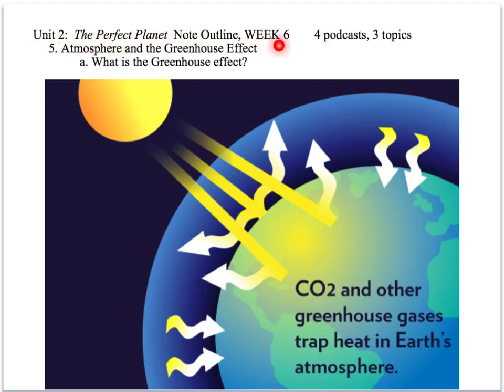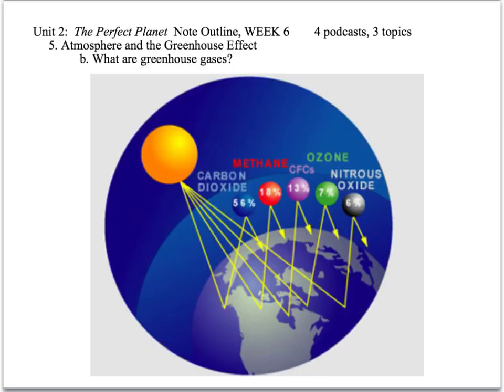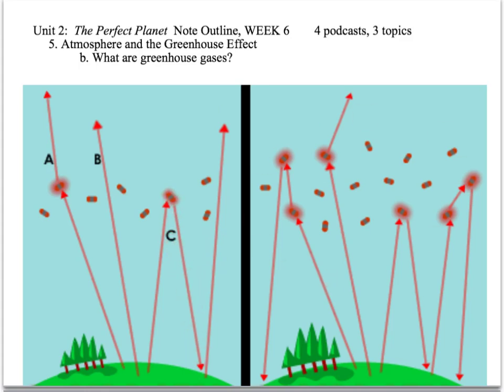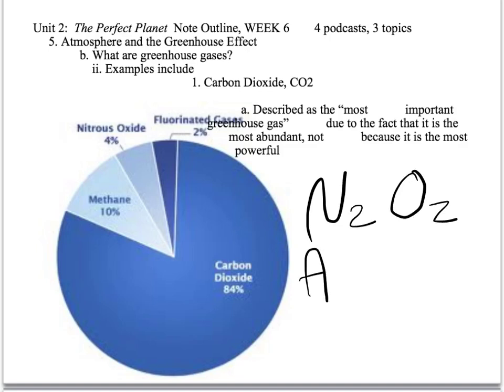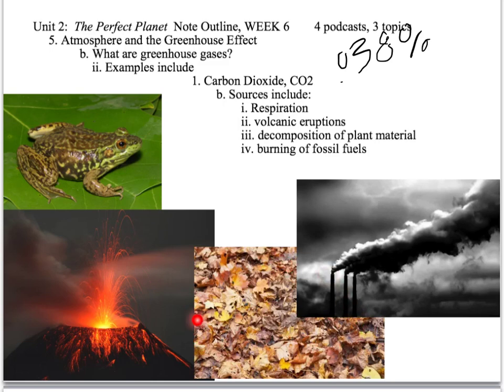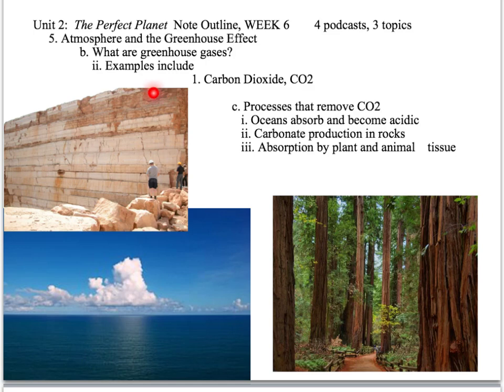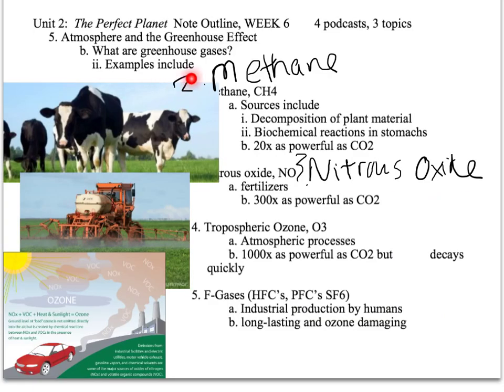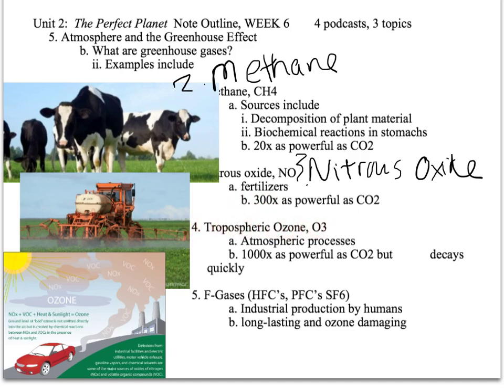4.5 Greenhouse Gases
This is Mr. Buss Earth Science Farmington High School Screencast 8.5 Greenhouse Gases